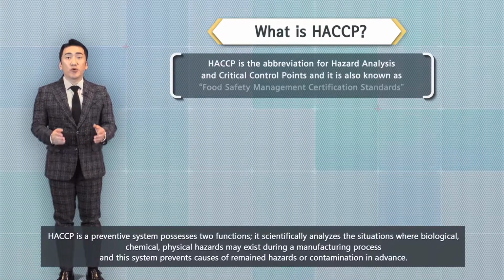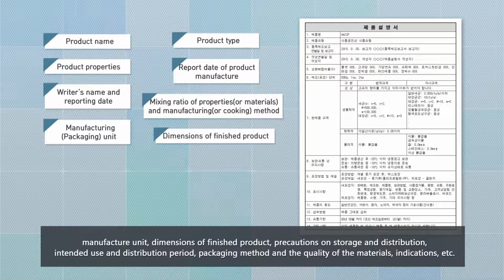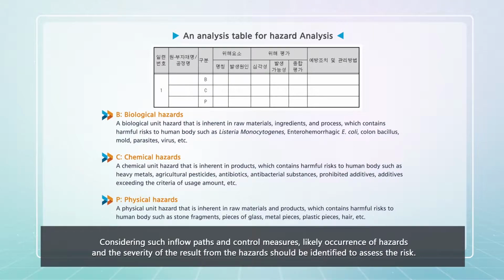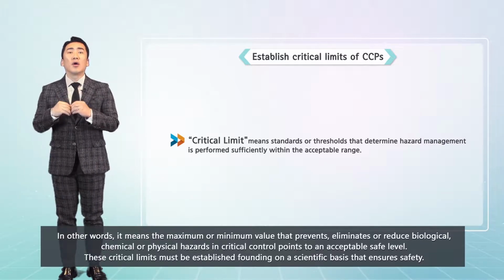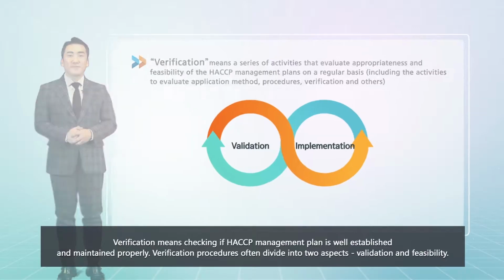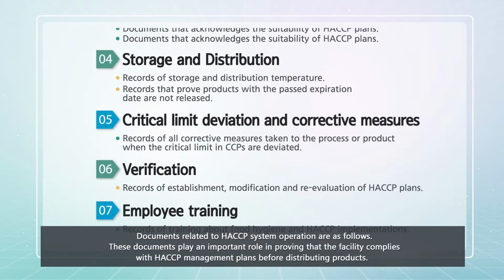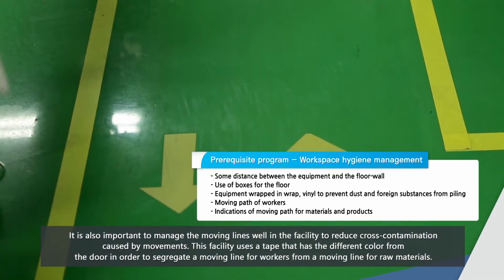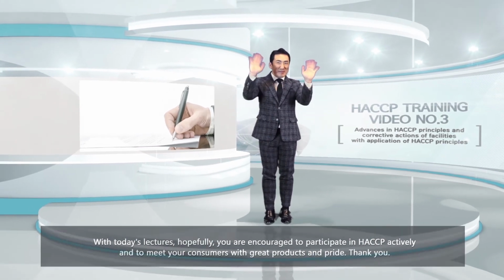corrective actions of facilities with application of HACCP principles(English)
HACCP, MFDS, KAHAS, HACCP English, Advances of HACCP principles and corrective actions of facilities with application of HACCP principles(English)